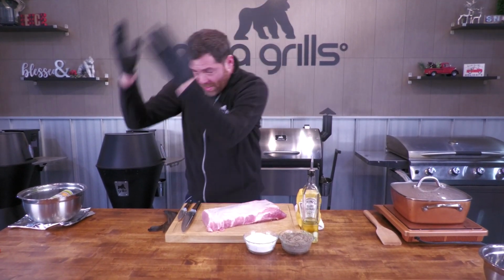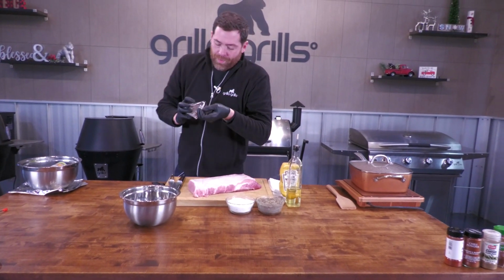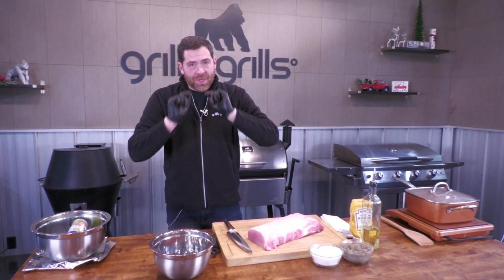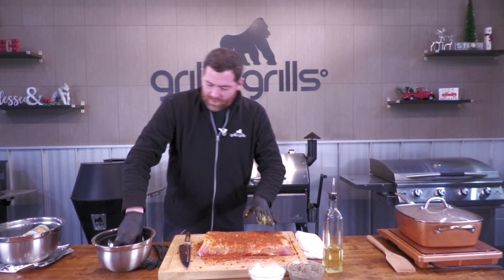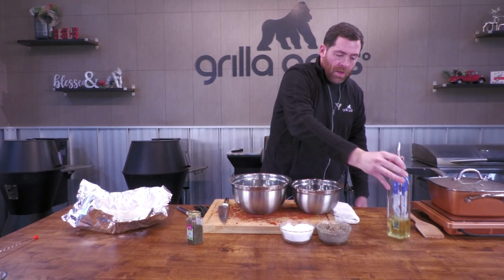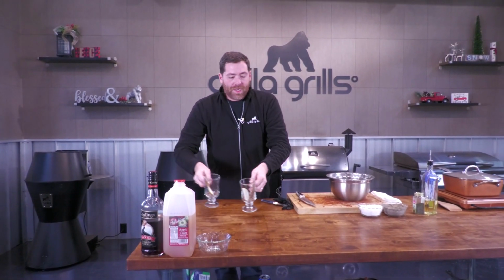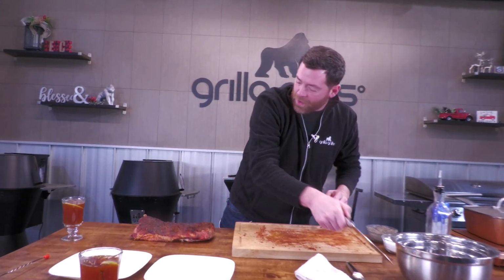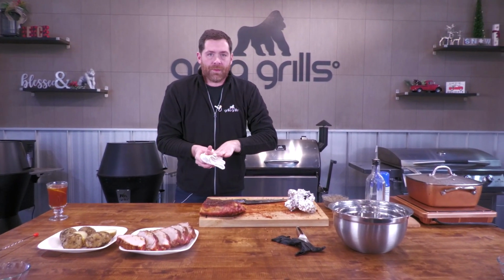The Best Pork Loin Recipe for After Work Dinner | Spiked Apple Cider Cocktails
Today we're making good food, easy! That's what everyone wants right? A quick meal that tastes awesome with only a little effort! Today we're busting out a South Carolina Style BBQ Rub on a delicious pork loin. To make it even better, we're warming up with a glass of Hot Spiked Apple Cider.

It's all about good food, fast and easy today at Grilla Grills. Thanks for joining us, leave a like or comment about how you could do it better than we did!

GRILLA GRILLS...THE BEST PELLET GRILLS, SMOKERS & KAMADO GRILLS

Jungle direct pricing, great BBQ flavor, very easy to use.  If you’re scouting for a pellet grill that gives you that authentic smoked taste, is built rock-solid, and offers high-quality versatile grilling without costing big bucks, you’ve come to the right place. Light ‘em up!